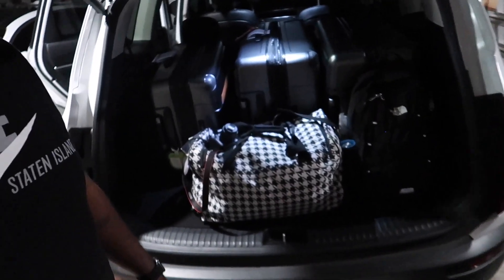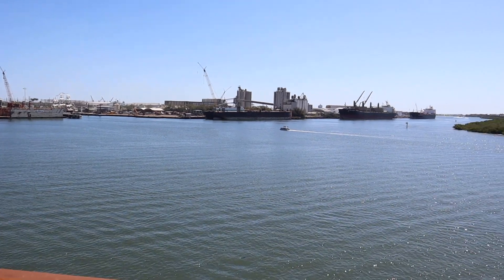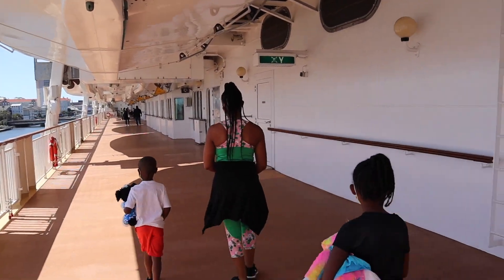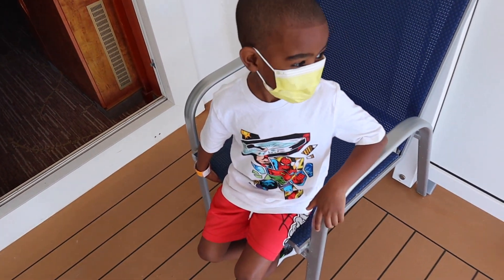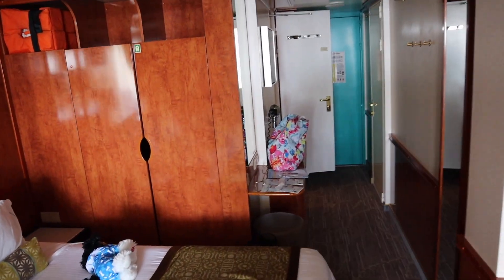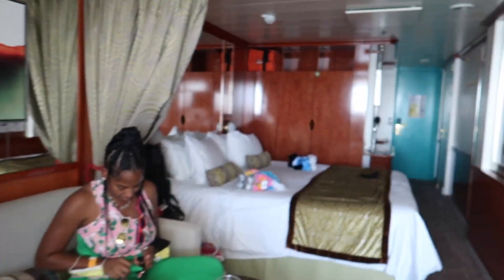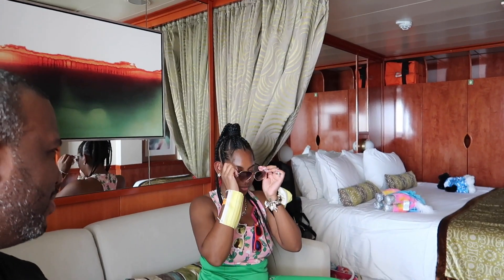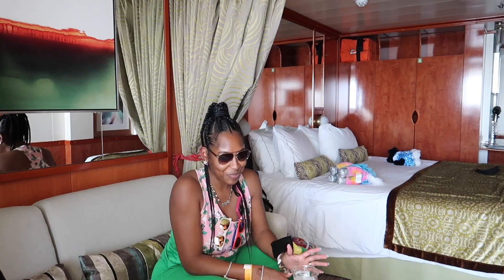Norwegian Dawn | Club Balcony Tour | Day 1 and 2 at Sea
Join us as we take a 7 day cruise on the Norwegian Dawn!

Take tour of a Norwegian Cruise Line's new Club Balcony (Previously Mini Suite)

These are our first 2 days at sea!

Canon G7X Mark II
GoPro Hero 5
Manfrotto PIXI Mini

If you would like to collaborate with us on an upcoming project or if you just want to say hi!